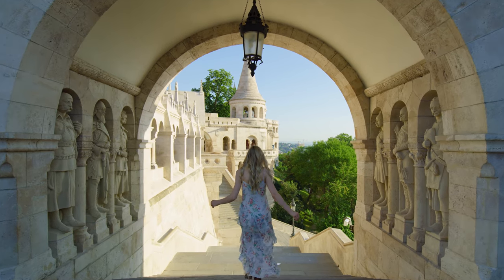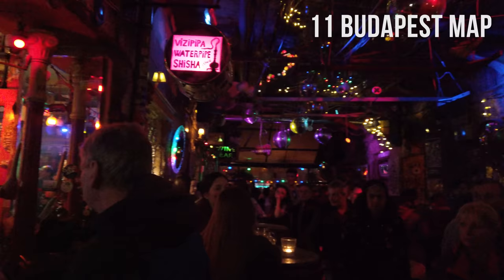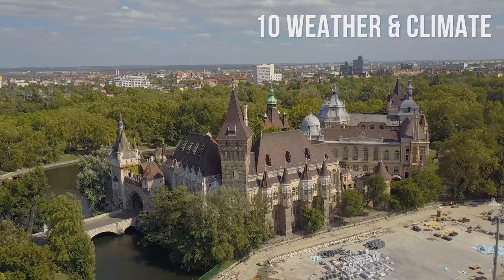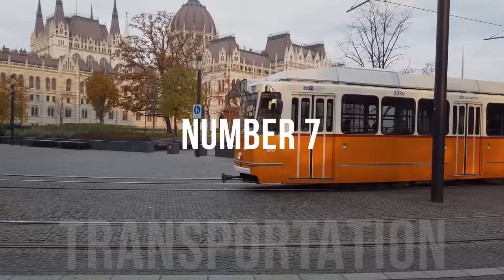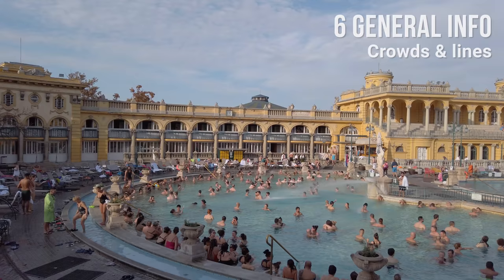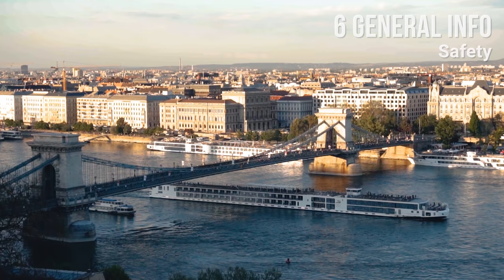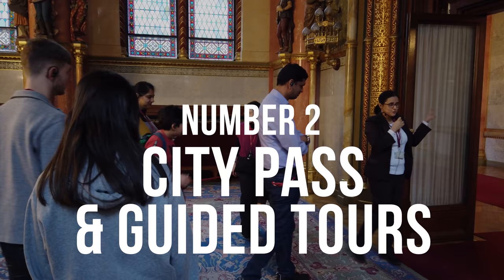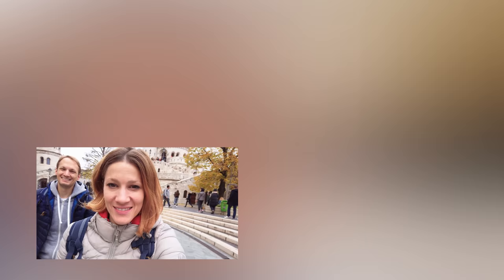Things to know BEFORE you go to Budapest | Hungary Travel Guide 4K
By purchasing our travel guide you're also helping us sustain this channel - ❤️ BIG Thank You!

Looking for quick and easy access to the attractions we mentioned in the video? You can book them through our TrueSpots page!

In this video, we cover the 11 essential tips to know before you visit Budapest.

CHAPTERS:
0:00 Intro
0:55 11. Budapest Map
4:28 10. Weather & Climate
5:37 9. Best Time to Visit & for How Long
6:51 8. Where to Stay & Prices
8:15 7. Transportation
10:01 6. General Information
11:46 5. For International Travelers
14:35 4. Best Apps
15:45 3. Food, Prices, Tipping
17:34 2. City Pass & Guided Tours
18:23 1. Best Free Views of The City